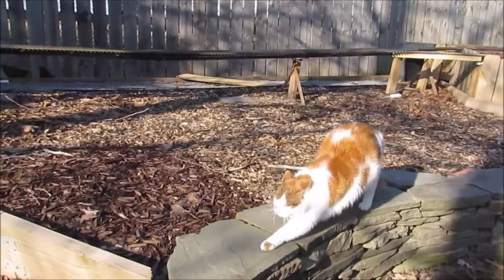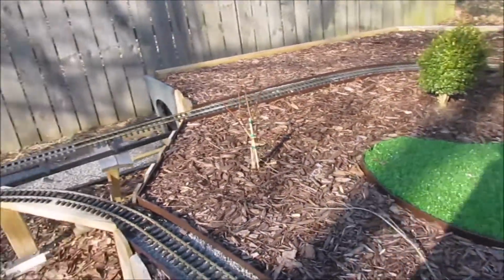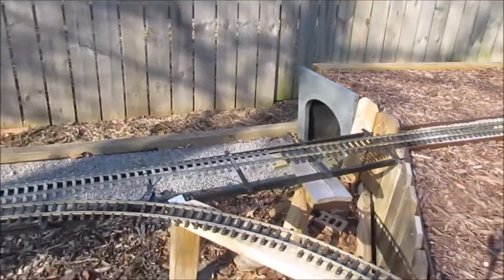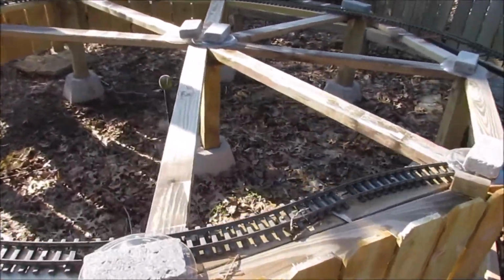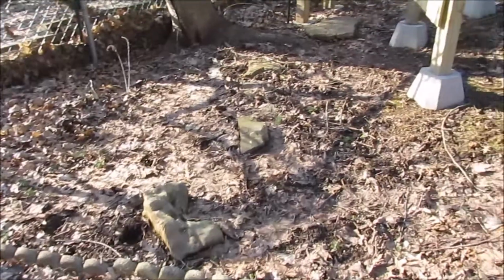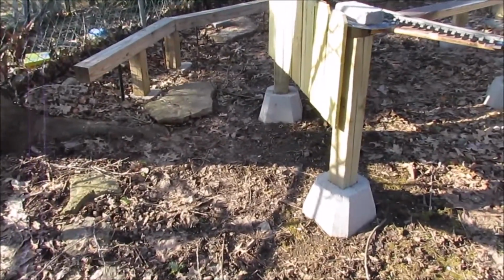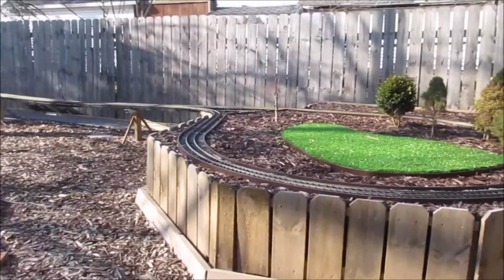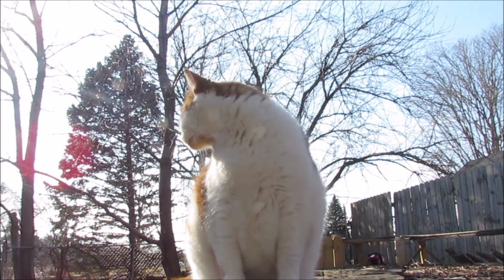Stonehedge Railway, Video 47, March 20 2019.